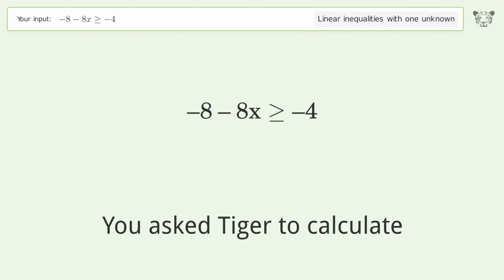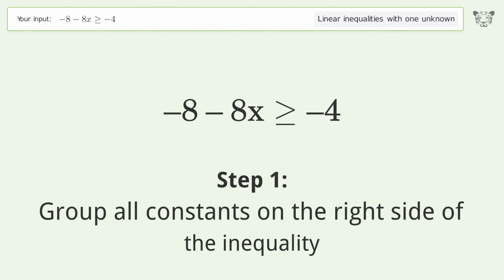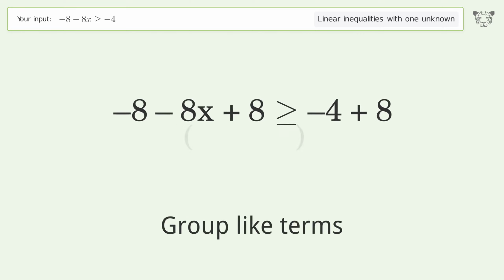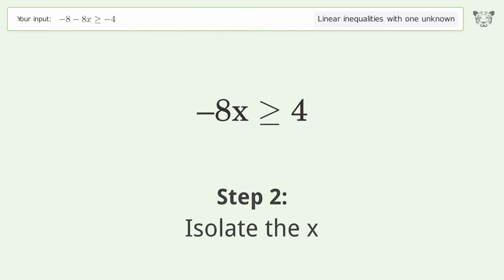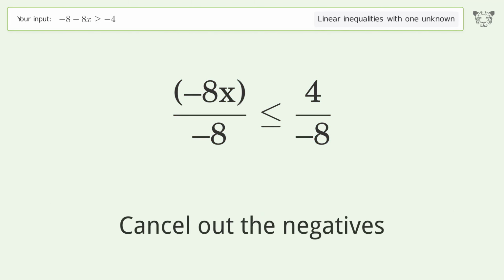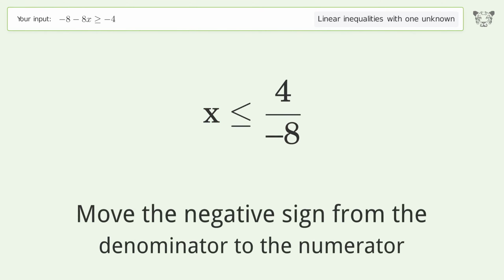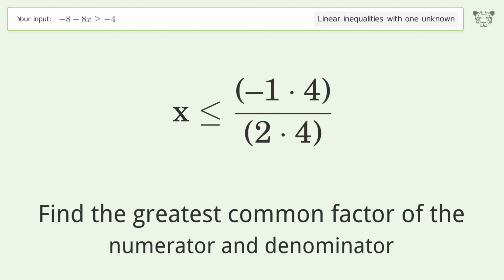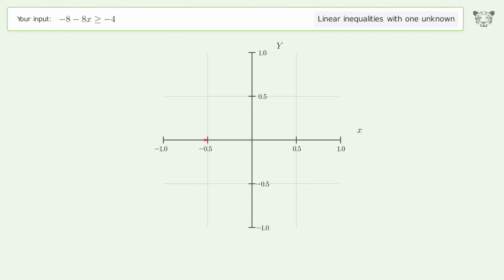Solving Linear Inequalities: -8-8x is Greater Than or Equal to -4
Struggling with -8-8x is Greater Than or Equal to -4? Watch our step-by-step video on Tiger Algebra to master this linear inequality effortlessly. Also, check out for more tips and tricks